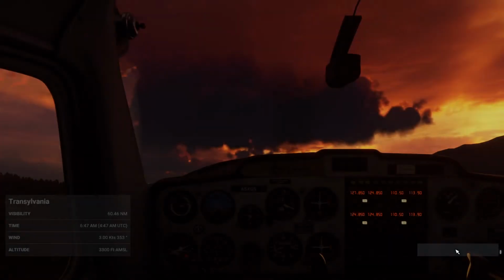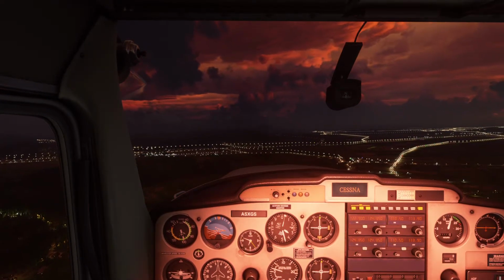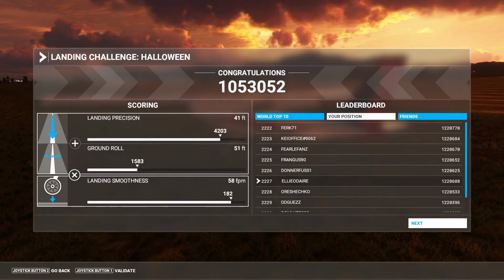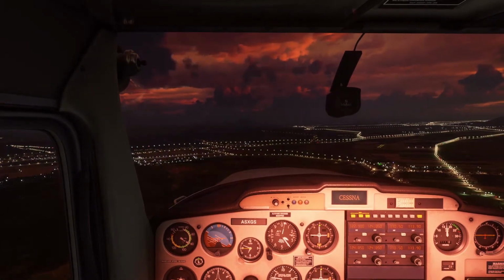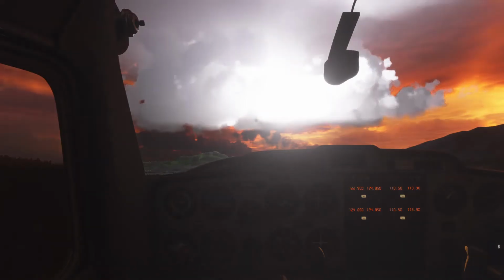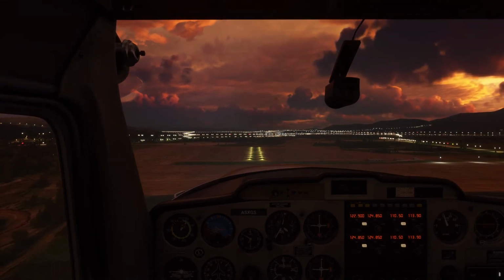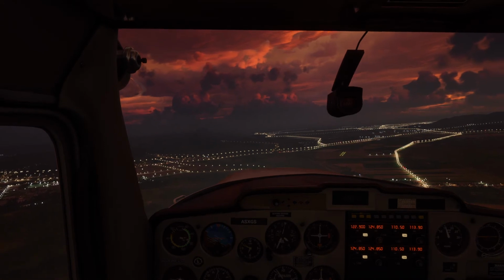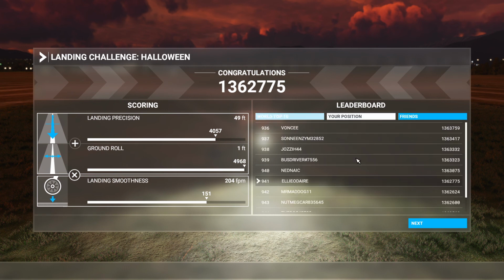Spooky Halloween Transylvania Landing Challenge (MSFS)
We've got pumpkins, orange skies, menacing lightning bolts, and a Cessna 152 that needs to get on the ground at a grass runway in Transylvania. I set myself a high bar before starting to record, so the pressure is on to scamper higher on the leaderboard!

Links!